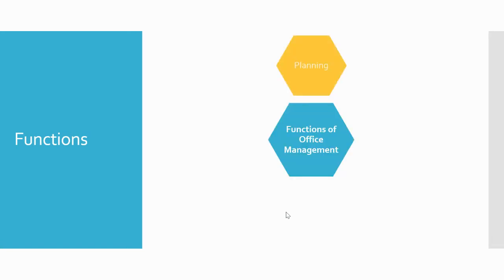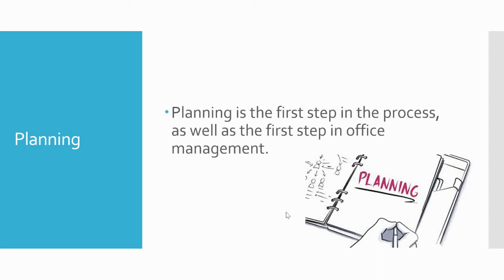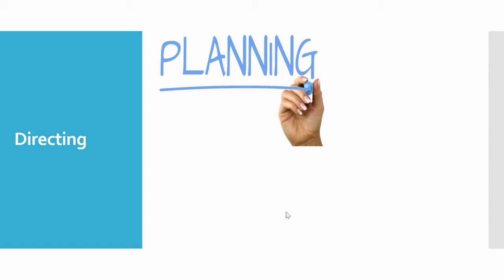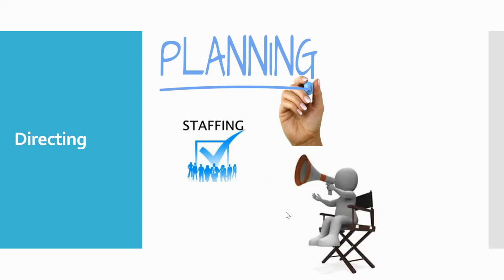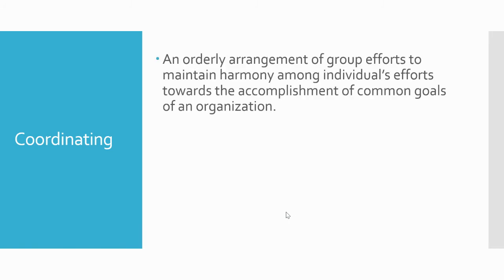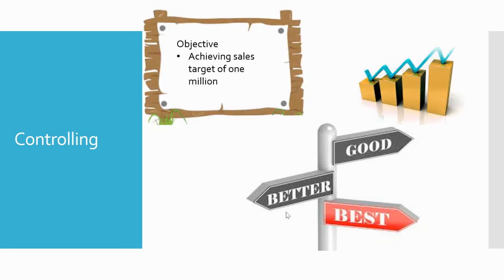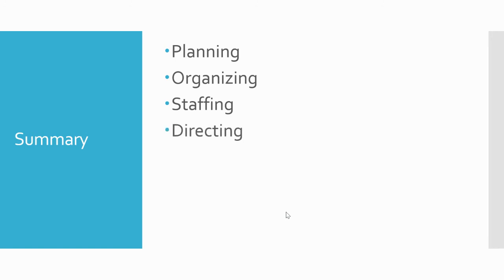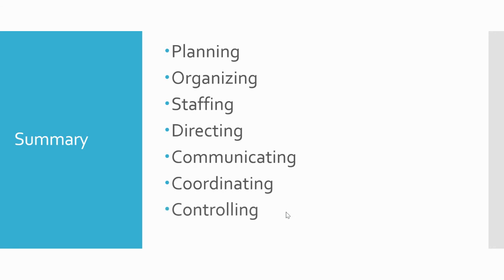Functions of Office Management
Six Important Functions Involved in Office Management. why is functions are important? Planning, Organizing, Staffing, Directing, Communication, and Controlling.